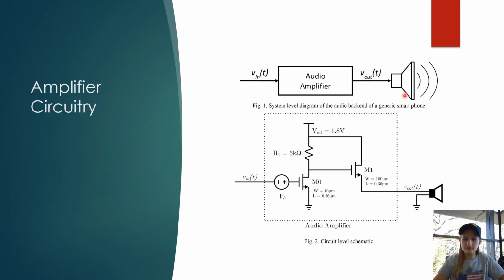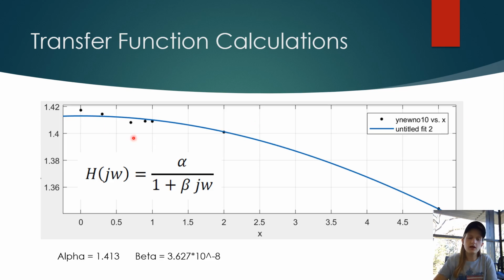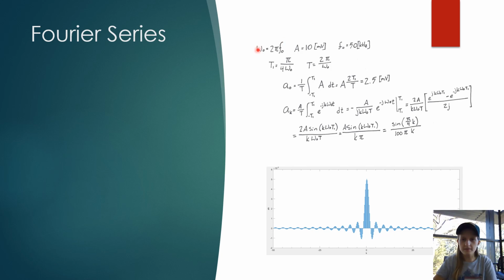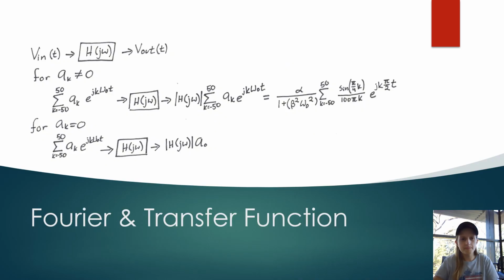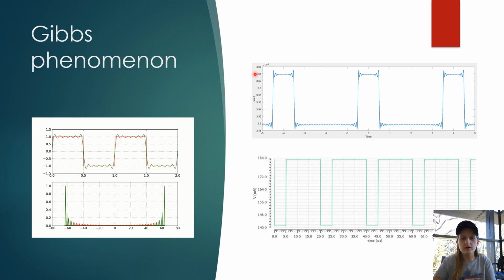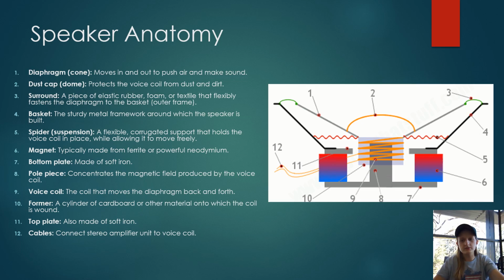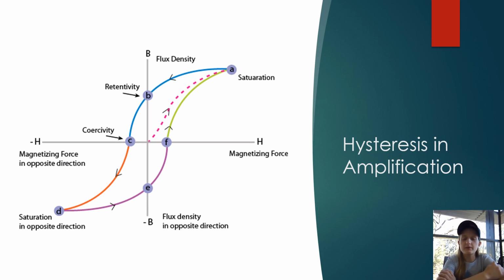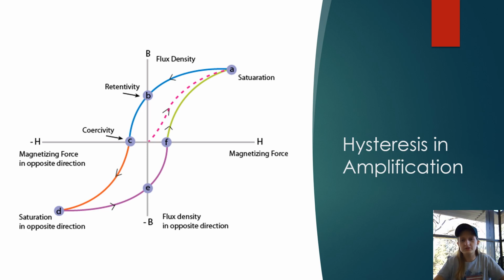KWood FA18 KI2